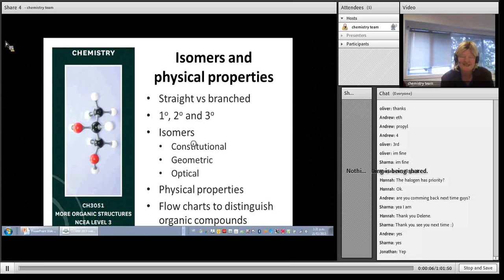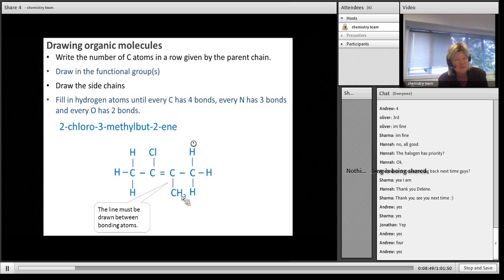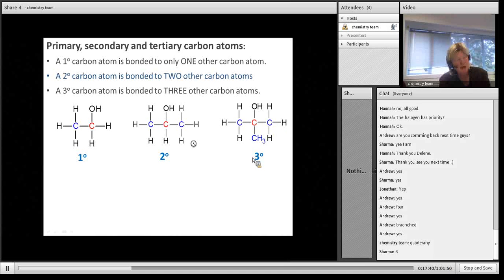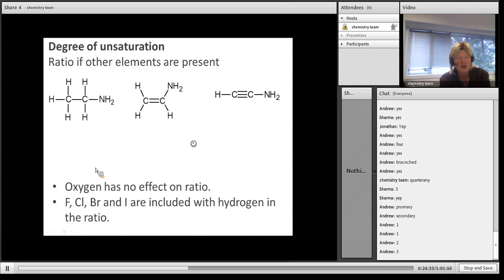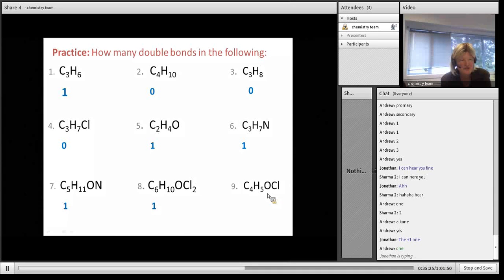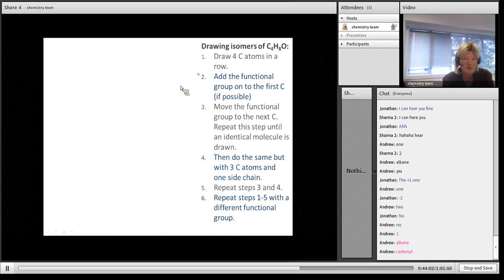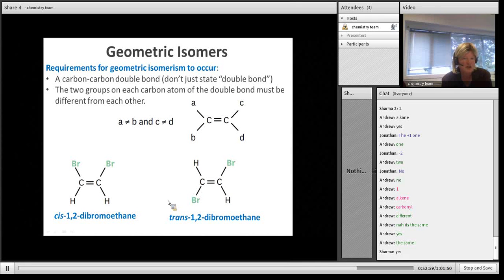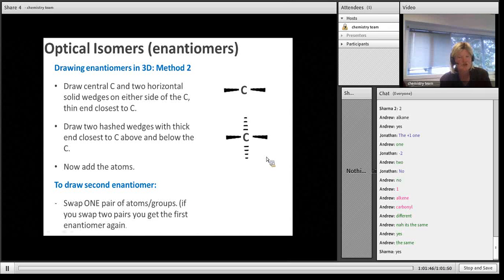11 CH3000 2015 isomers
Second lesson for the 91391 and the 91388 NCEA Level 3 chemistry standards